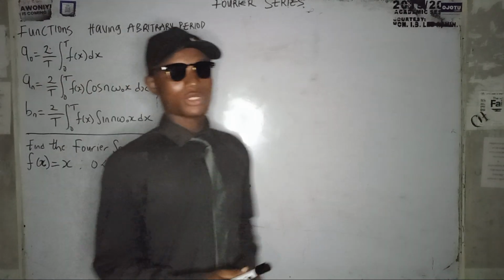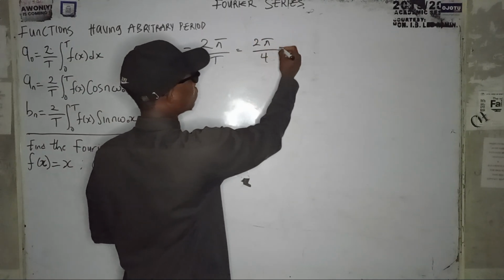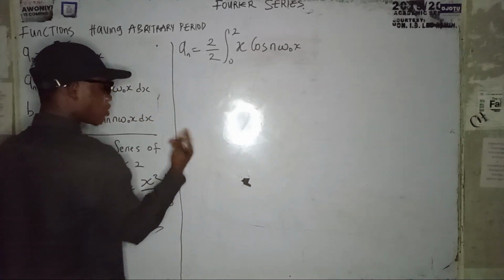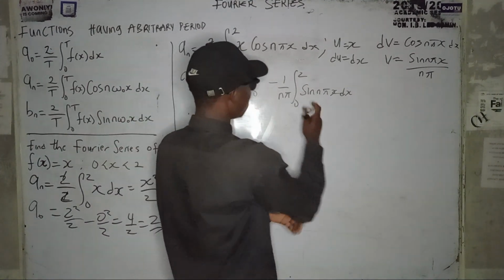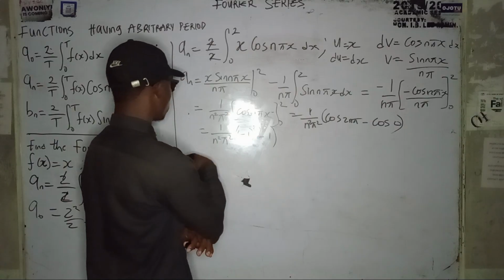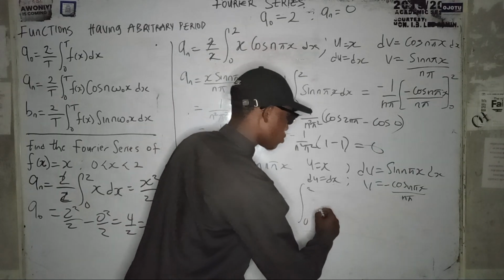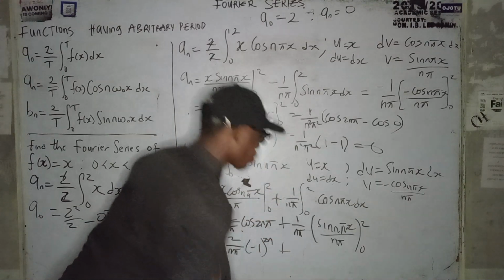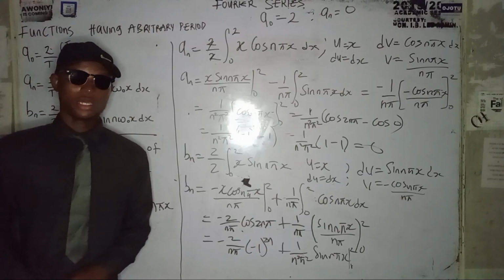FOURIER SERIES OF FUNCTIONS HAVING ARBRITRARY PERIOD //FOURIER SERIES